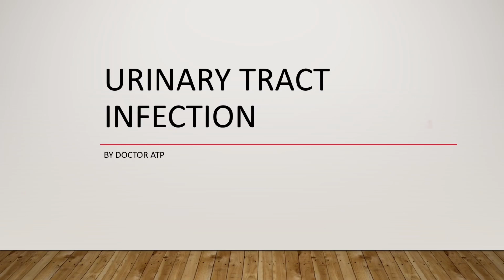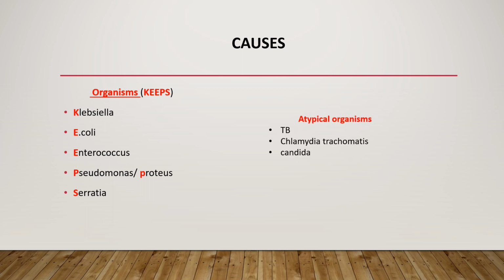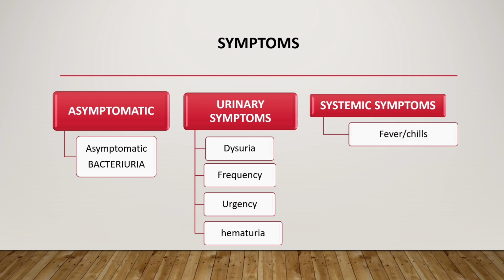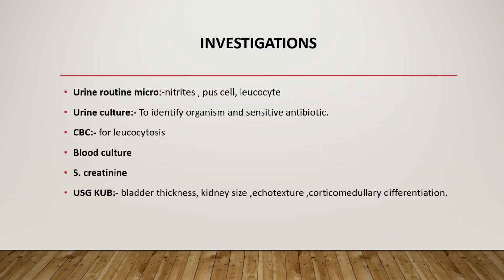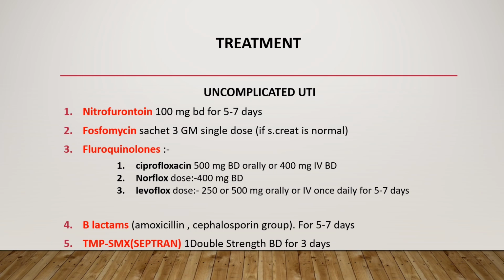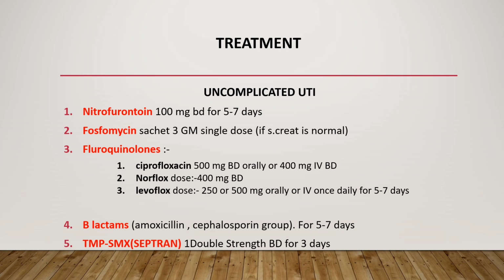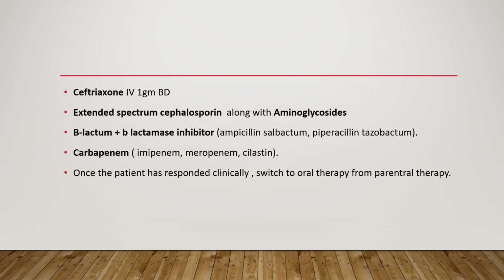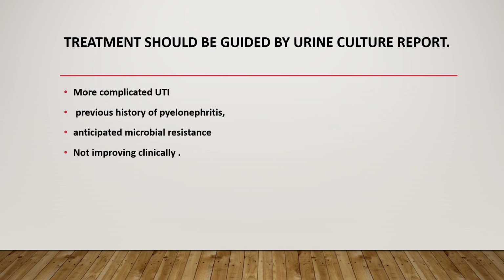HOW TO MANAGE UTI ( URINARY TRACT INFECTION ) | CAUSES | SYMPTOMS | DIAGNOSIS | TREATMENT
hello friends let's learn about

HOW TO MANAGE PYELONEPHRITIS

HOW TO MANAGE CYSTITIS

WHAT IS UNCOMPLICATED UTI
AND WHAT IS COMPLICATED UTI

myself Doctor ATP
MD MEDICINE

IF ANY QUERY COMMENT IT